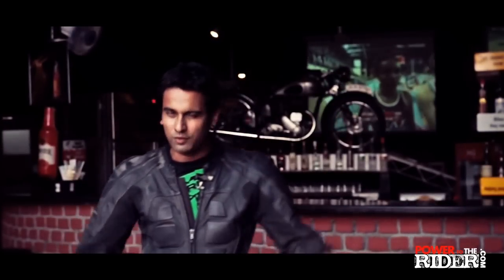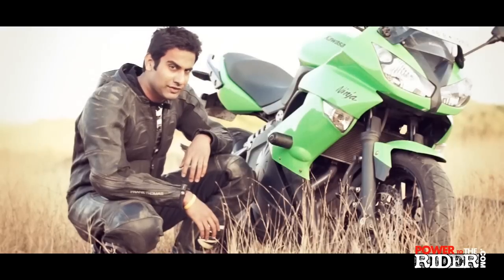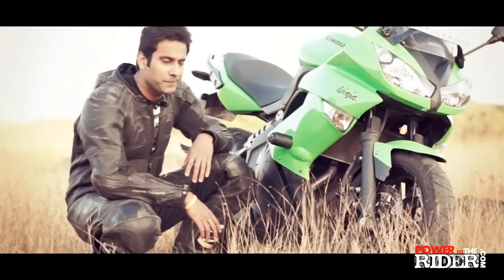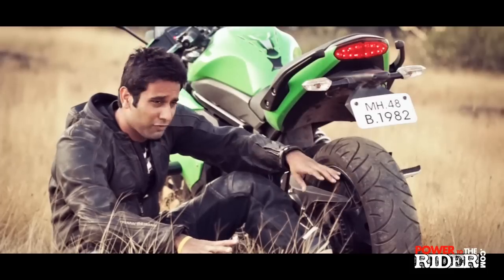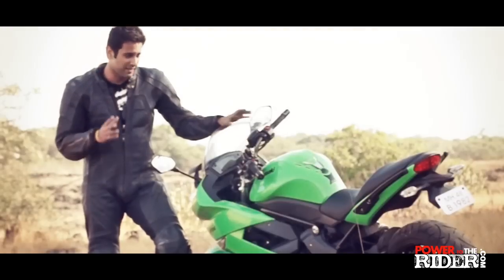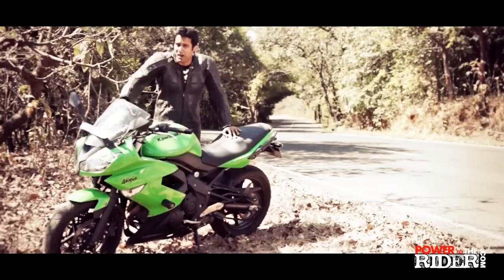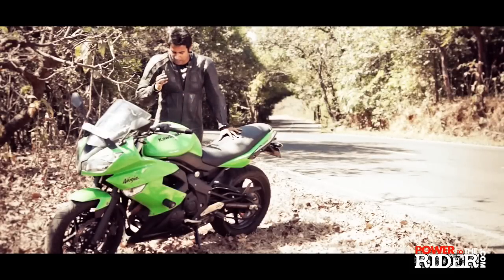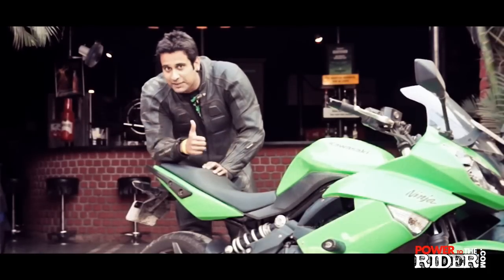Kawasaki Ninja 650R Review - Power To The Rider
When PTR got the Kawasaki Ninja 650R it came along with a somewhat beguiling irony: This bike is less capable in some respects, yet more capable in some other respects.
A motorcycle that fits well is more comfortable to operate, easier to control, safer to use, and ultimately more enjoyable to ride. Is the Ninja 650R the girl you can take home to your mom or is she more of a prancing cat ? Find it out in our concise review of India's largest green goblin.